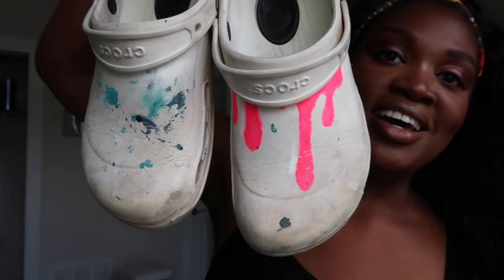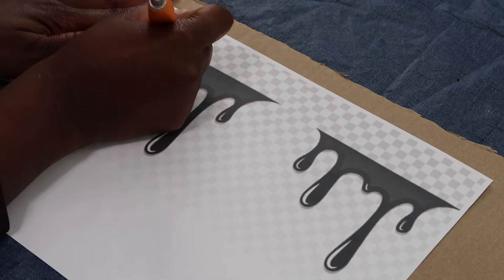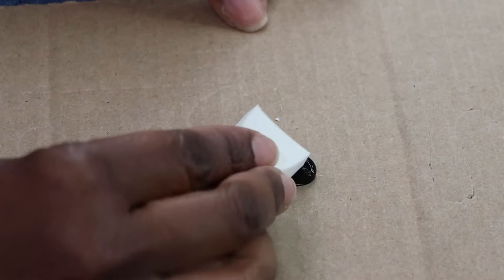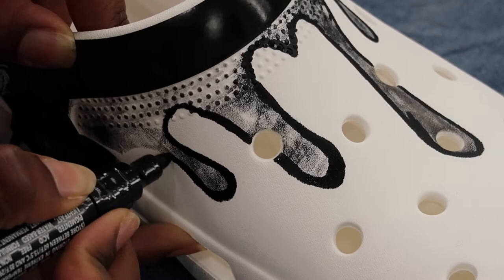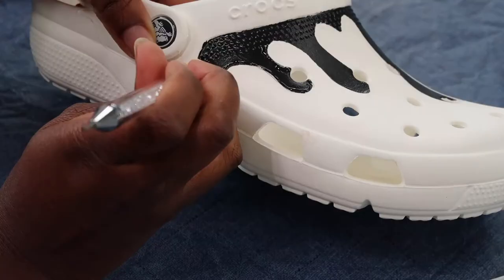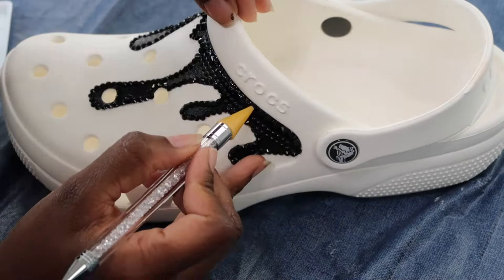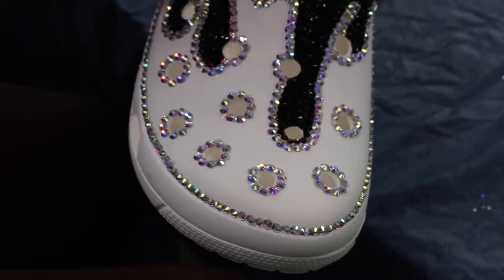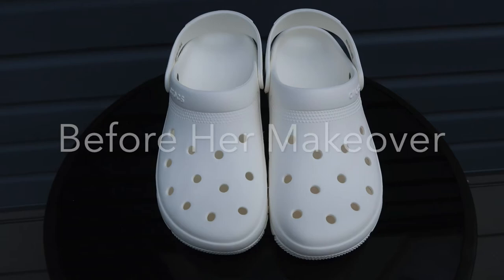Customized Crocs Tutorial!!!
I Customized My Crocks! Hello Friends in this video I am showing you all my crafty side. I love being creative, looking cute and being comfortable so these blinged out stylish crocks are a dream combination for me. Love how these shoes turned out I hope you love them too! My thoughts and opinions are not influenced in any way. I hope you guys enjoy the video.  Thank you so much for tuning in to watch!!

Products Used-

Nail Buffer
Pure Acetone
Electric Tape
Printed Pattern (drips)
Black Acrylic Paint Pen
Black Acrylic Paint
small sponge
Black and clear Rhinestones in different sizes
E600 Glue
Tweezers
Rhinestone Grabber
White Crocs

Makeup Look-

Foundation - Nars New Caledonia
Eyebrows- Wycon dark brown
Concealer- Too Faced- toffee & Mahogany
Contour color- Fenty Beauty shade stick- Ebony
M.A.C- Blush-Devil
Eyeliner- NYX Liquid liner
Lip Liner- KVD Everlasting Lip Liner- crucifix
Setting powder- Sasha Buttercup
Lipgloss- Iman Muse

Music Used-
epidemic sounds